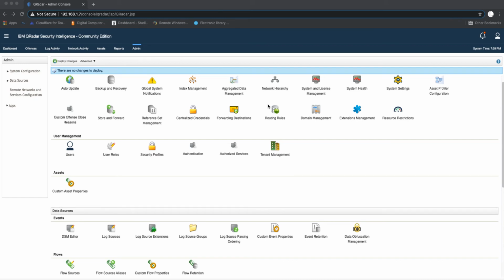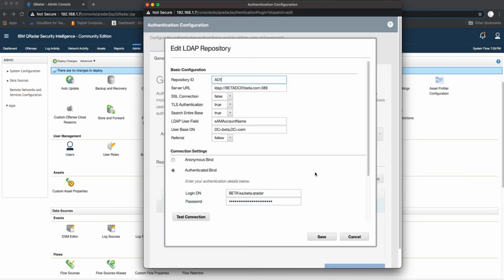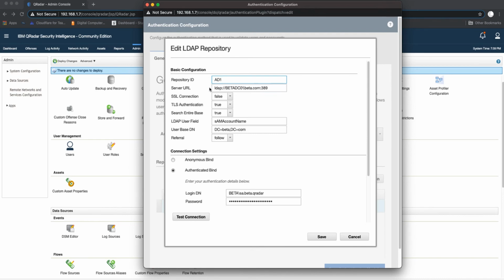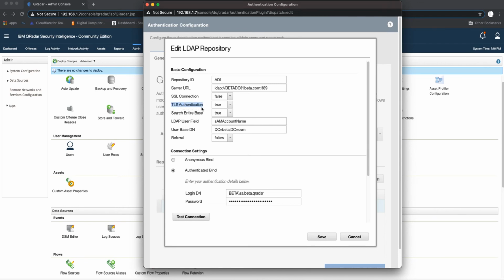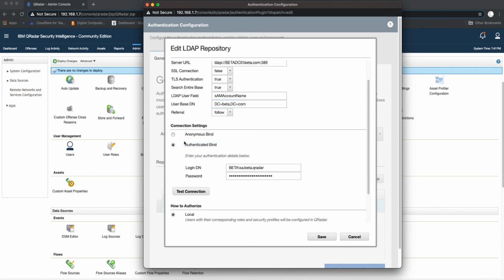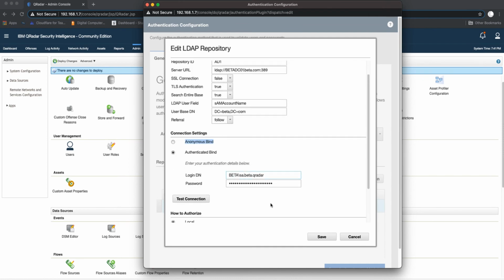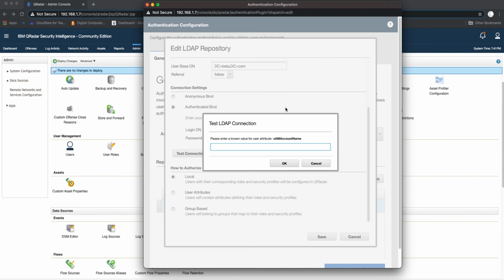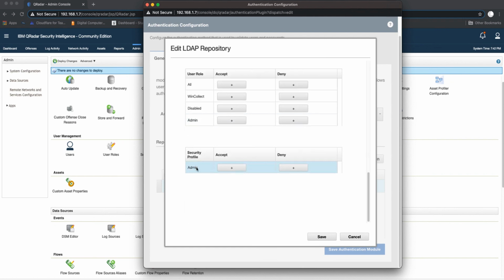Qradar LDAP - port 389 configuration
Learn how to configure LDAP using port 389